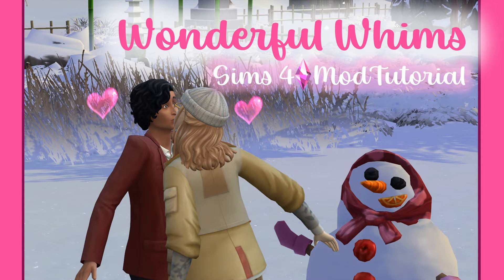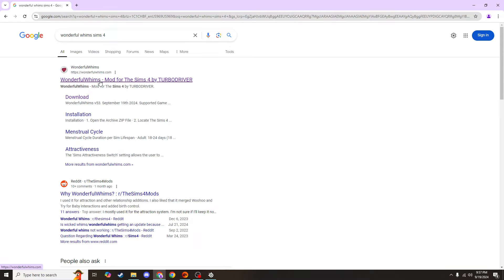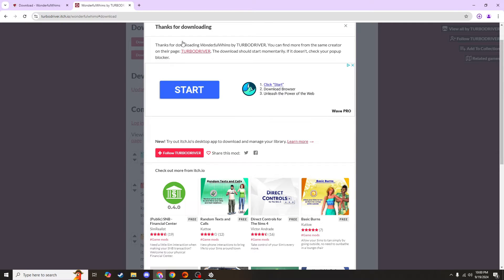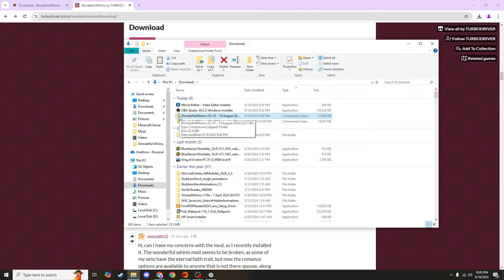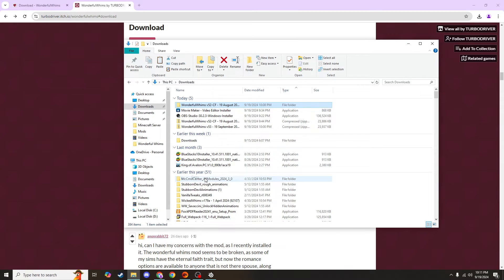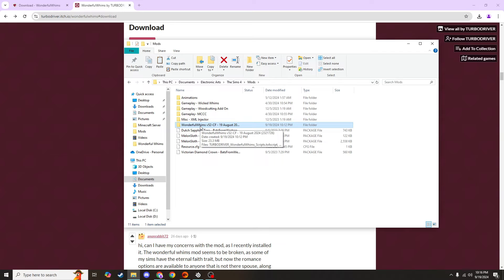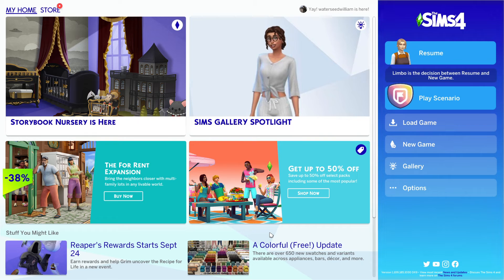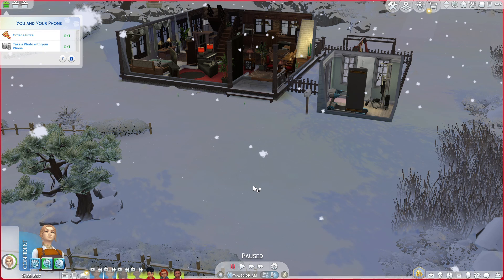How to Install Wonderful Whims | Sims 4 Mod Installation tutorial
Straight-forward mod installation tutorial for the Sims 4 Wonderful Whims mod. Perfect tutorial for beginners and experience mod users alike. This video also briefly discusses common errors that can prevent players from being able to successfully use their mods. I love those.